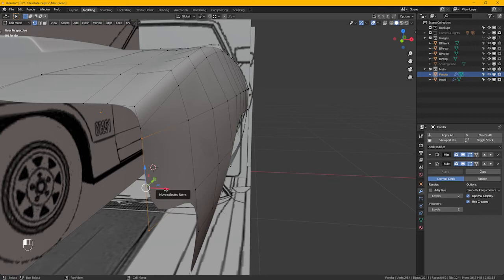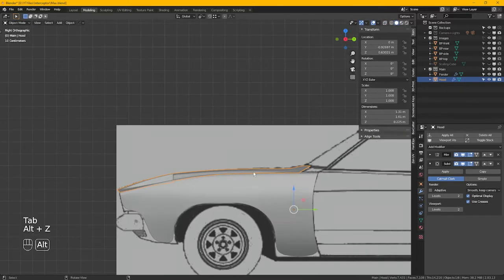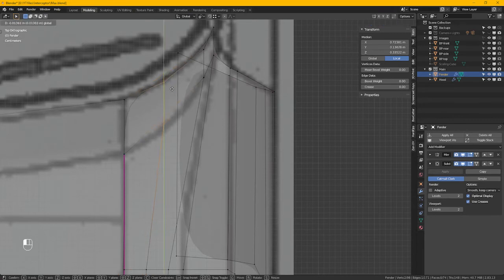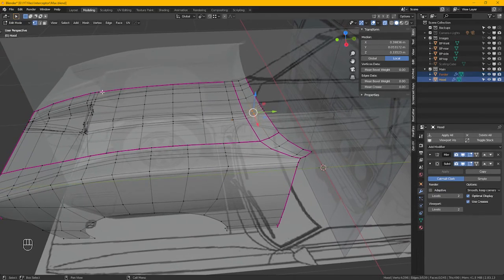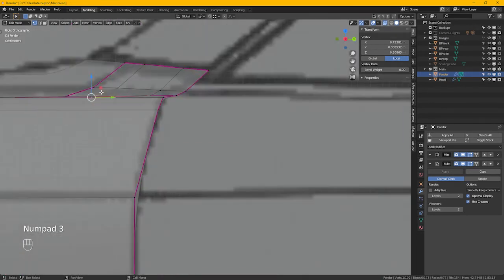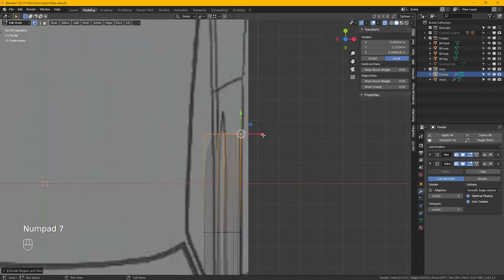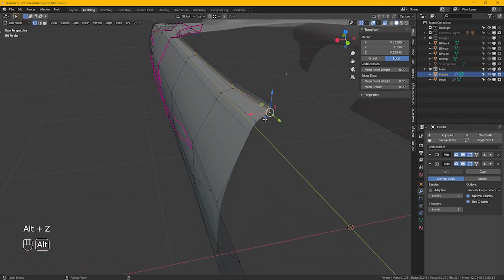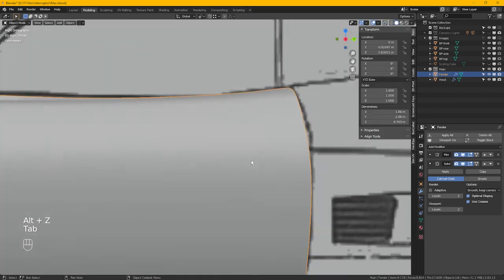Learn Blender - Interceptor - Doors in Blender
This is the creation of the Interceptor doors plus a little tidy up of the fenders and hood. I've also had to render it at 720p now as my PC likes crashing even more now.